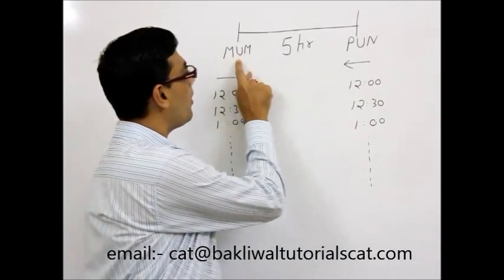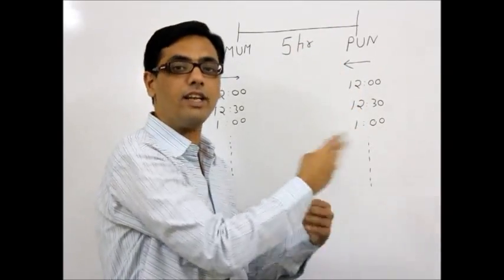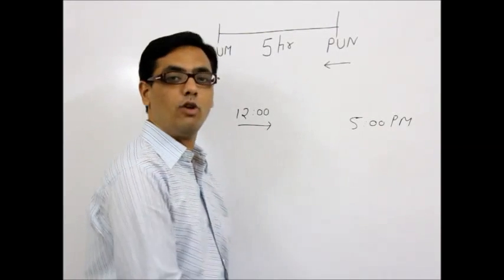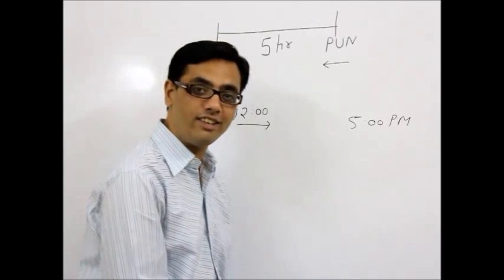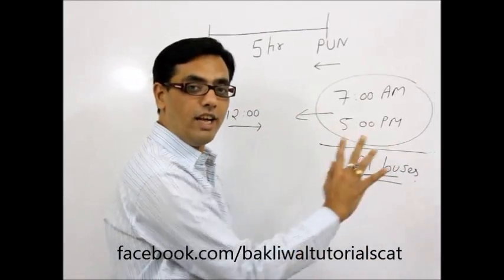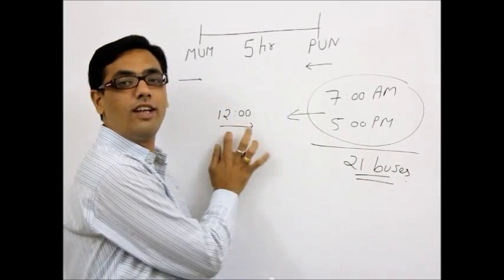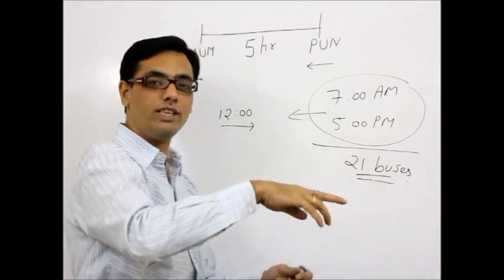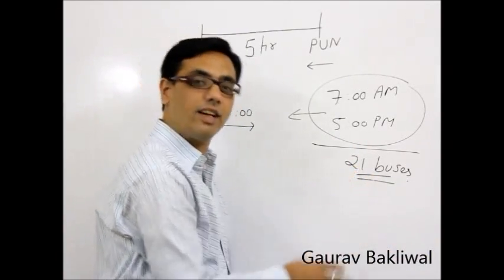Clock Time Concept 3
There are continuous bus services between two cities; again a nice use of clock time concept to determine the number of buses a particular driver will meet en-route. A good and famous time-speed -distance problem.